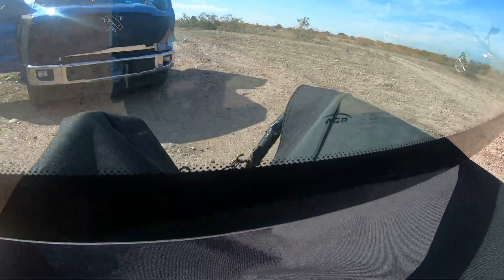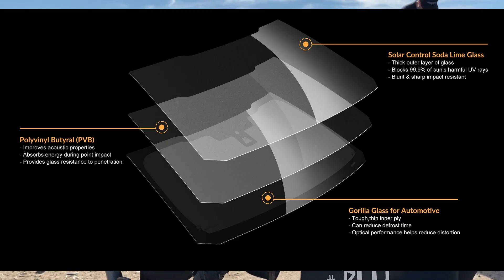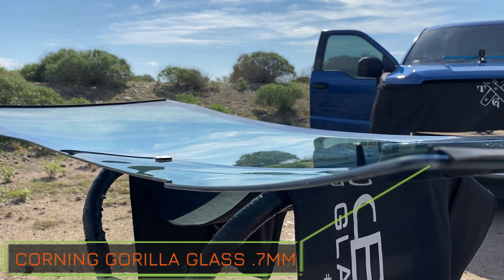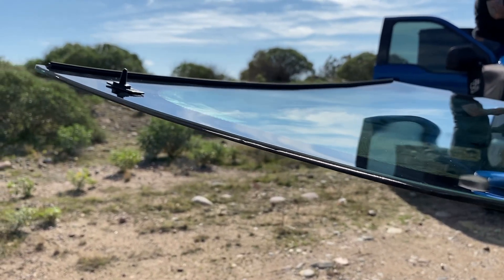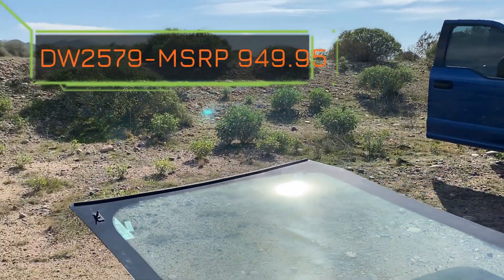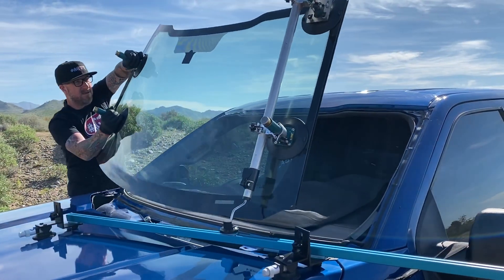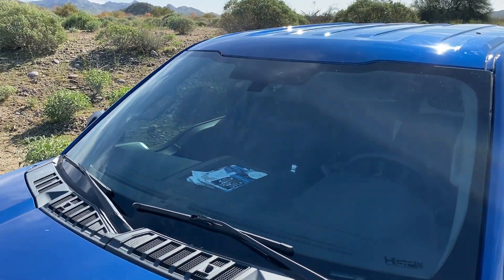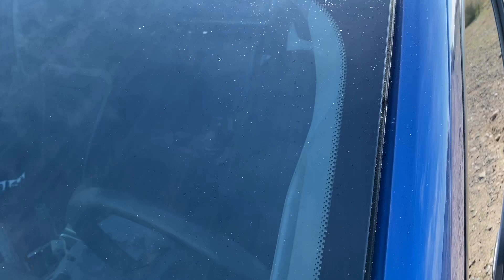HGP Corning Gorilla Glass F-150 Windshield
Learn all about Corning Gorilla Glass and the HGP Collaboration. This is a 2017 Ford F-150 with a standard Soda Lime Glass Windshield that is getting a Corning Gorilla Glass Windshield replaced in it. The Gorilla Glass is much stronger and withstands much more Damage than a traditional windshield. HGP stands for Hyperformance Glass Products. They have a few new parts coming out soon for the Ford Mustang that we explain in the video.

The Install date of this windshield is January 25th 2020.

Credits:
Jeffrey Wacker - Owner and Installer of F-150
Jason Horne - Voice over
Joe Samimi - Help with install
Chris Grafe - Videographer and Editor

We want to give a Major shout out to Hyperformance Glass Products and Corning Gorilla Glass for providing the windshield and giving us the opportunity to really see how their product works in the day to day field, as well as how it installs compared to a traditional windshield.